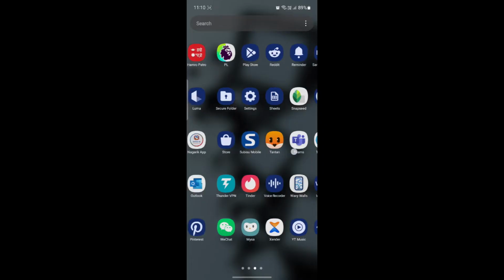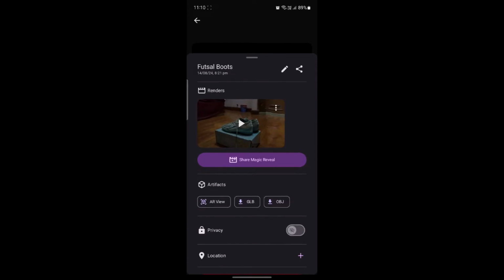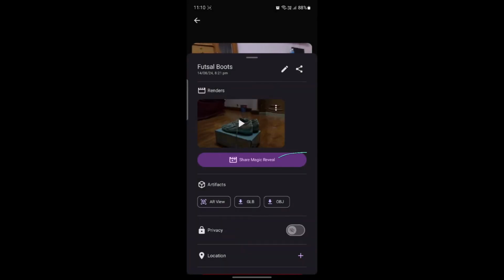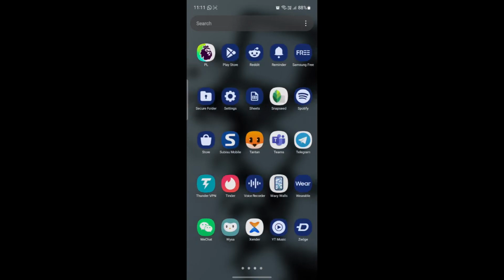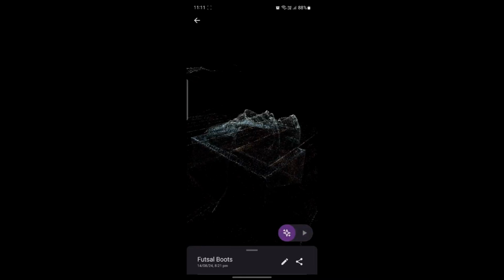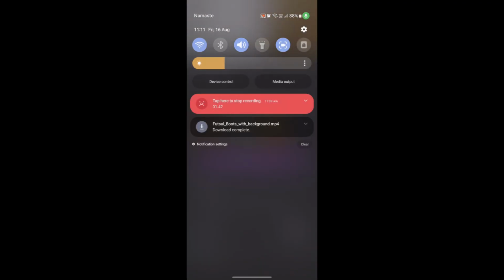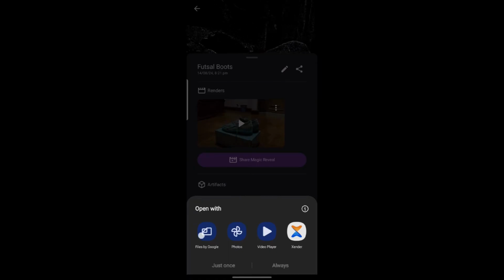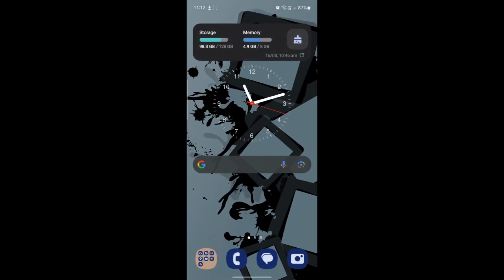How to Export on Luma AI (2024) | Luma AI Tutorial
In this tutorial, you’ll discover how to export your creations from Luma AI. Whether you’re exporting 3D models, images, or videos, we’ll show you how to select the appropriate export settings and formats to share your work outside the platform. This guide will help you efficiently save and distribute your Luma AI-generated content.